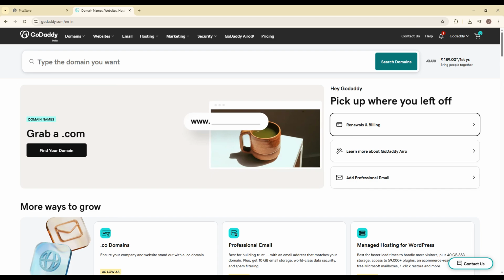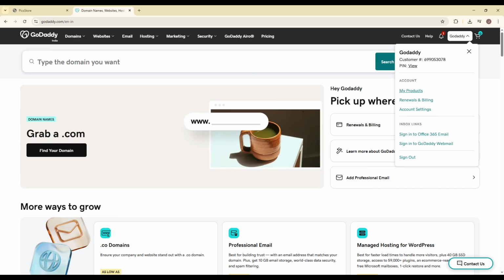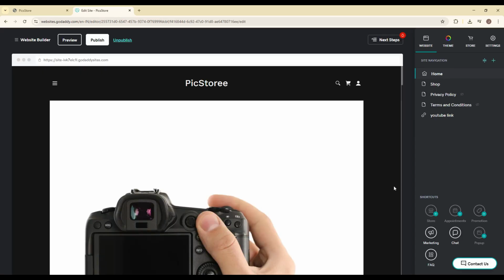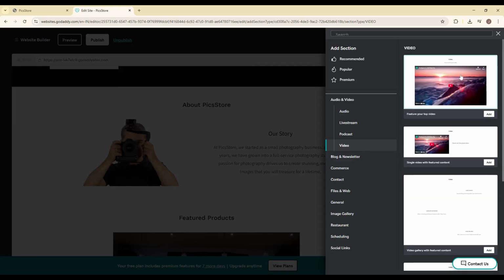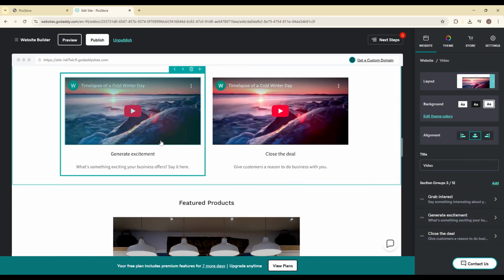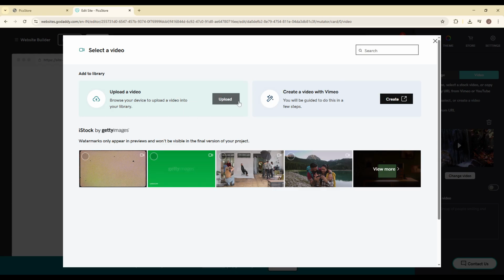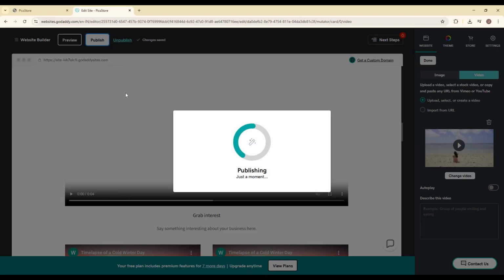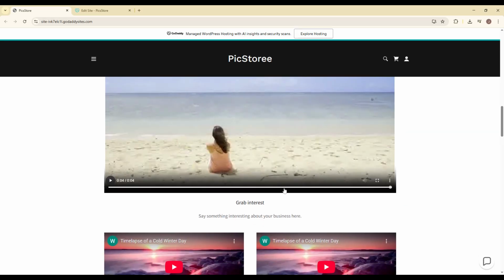How To Add Video To GoDaddy Website Builder (2026 Easy Guide)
Learn how to add a video to your GoDaddy Website Builder site step by step. This beginner-friendly tutorial shows how to insert, customize, and publish videos easily.

Timestamps:
0:00 Introduction
0:28 Log in to GoDaddy
0:55 Go to My Products
1:15 Click Edit Website
1:35 Choose where to add the video
2:05 Add a Video section
2:40 Paste your video link